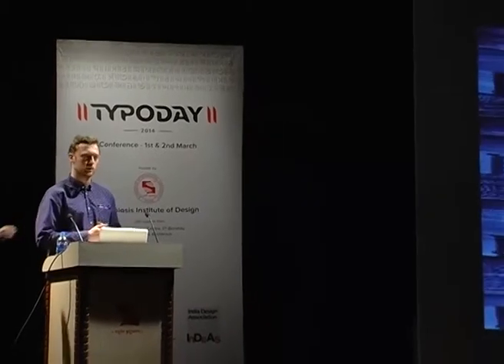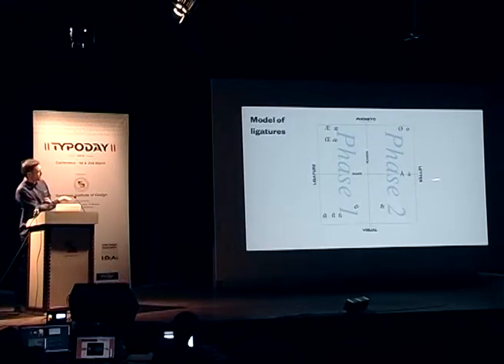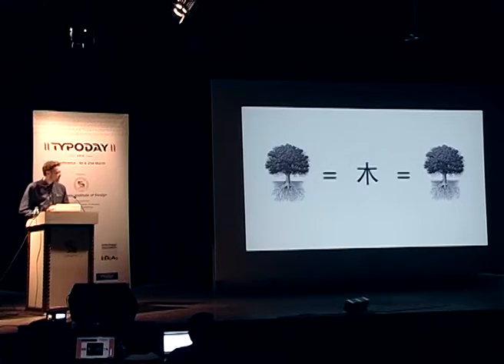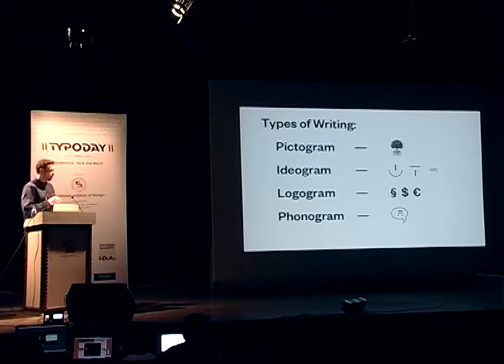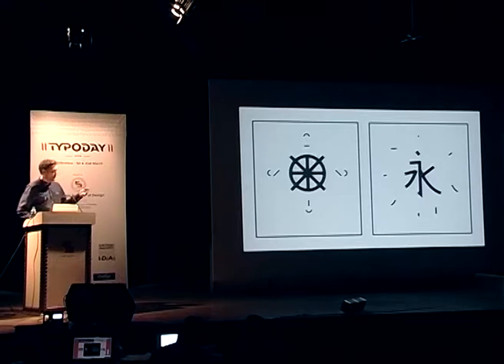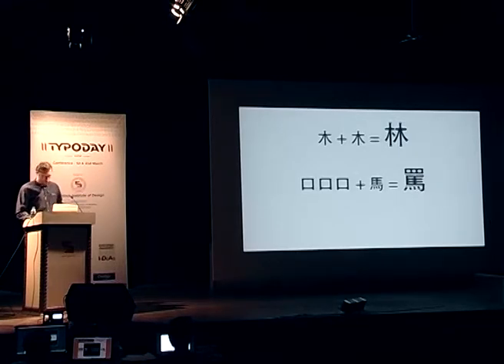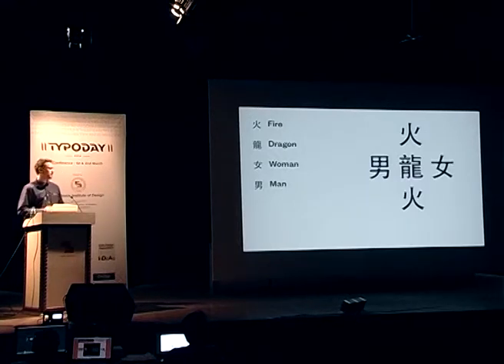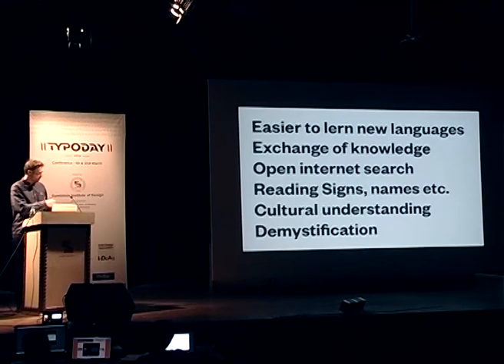Merging the Alphabet & Chinese characters by Birk Marcus Hansen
This paper was presented during the conference on Typography Day 2014 held at the Symbiosis Institute of Design, Pune. The theme of the event was: 'Typography and Culture'. He talked about letter combinations and his experiments.